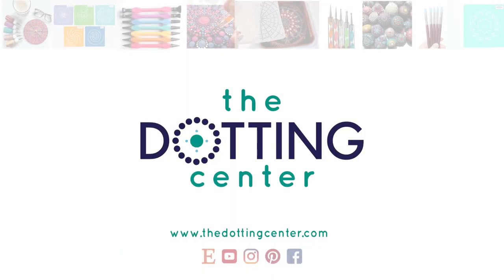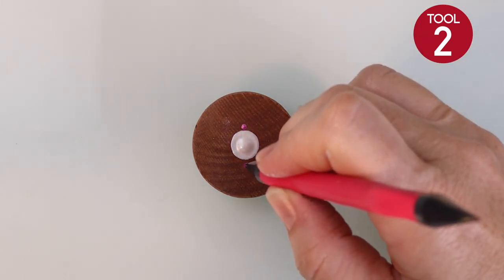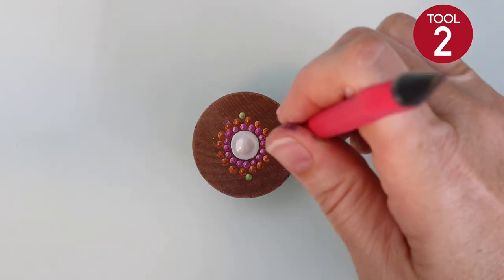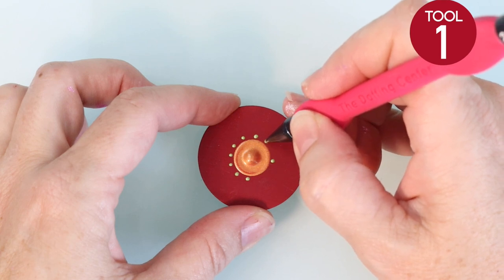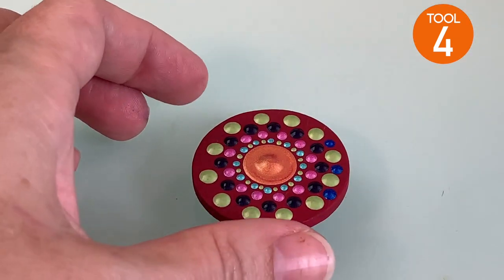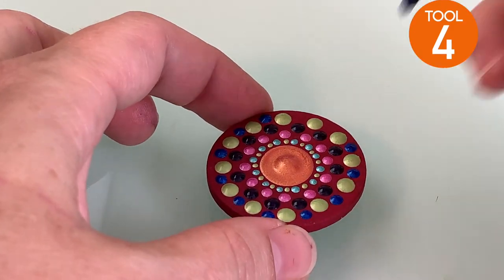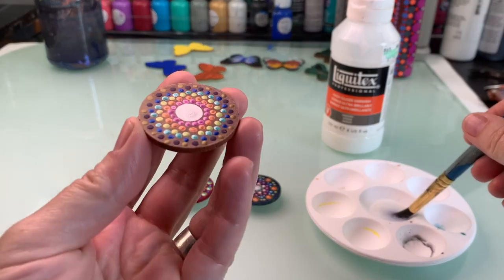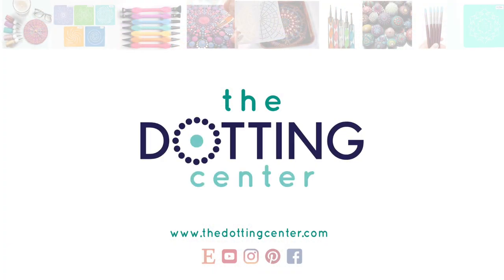How to paint a Dot Mandala Magnet - EASY BEGINNER dotting tutorial with 2 different designs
to shop for dotting tools, kits & stencils to get started!

*Artists: YES you may reproduce my artwork, but if you share it online be sure to tag @TheDottingCenter for attribution : ) Thank you.

| DOTTING TOOLS & BLANKS |

| PAINTS USED |

Lumiere Metallic Acrylic Paints from Blick.com:

Pearlescent White
Old Brass
Pearlescent Turquoise
Pearlescent Blue
Burnt Orange
Pearlescent Magenta
Citrine